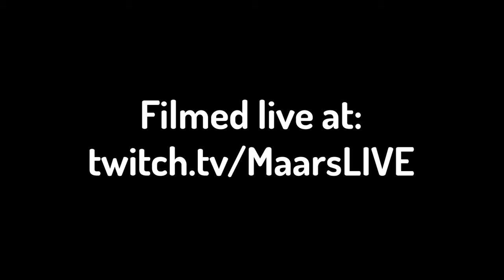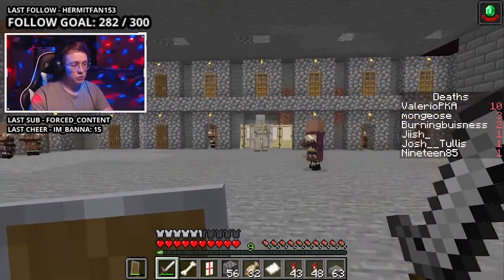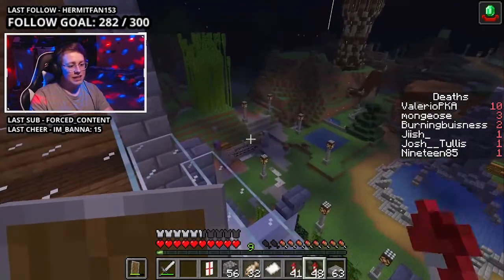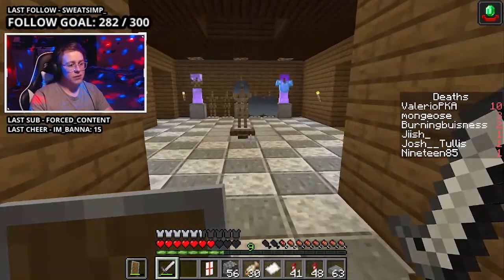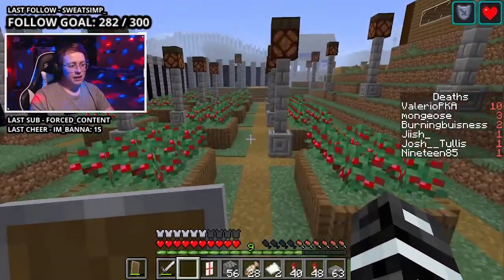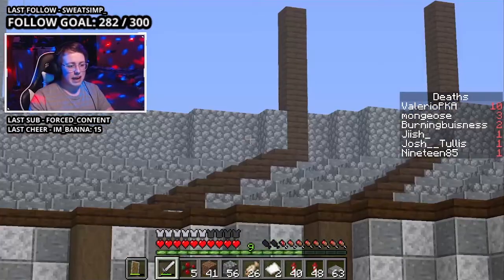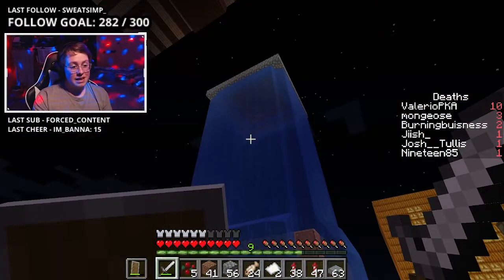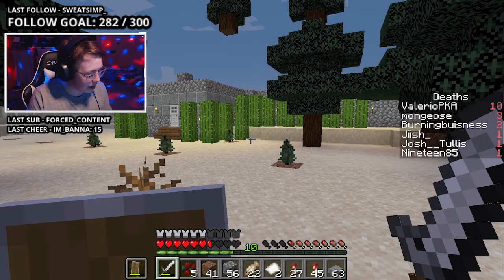We Toured My Old Minecraft World From 2019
Ok, so this was a lot of fun! It's always good to go back and see what you've built in the past. Actually, considering the amount of unfinished projects we have, I'm thinking about doing more on that world. So, if you'd like to see it, make sure to come check out the stream

Ok, that is all, thank you!